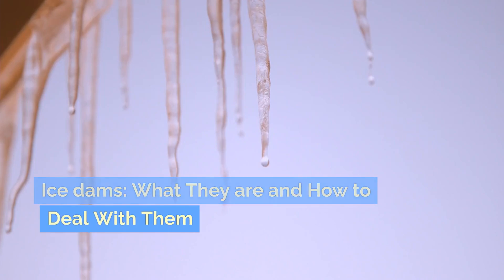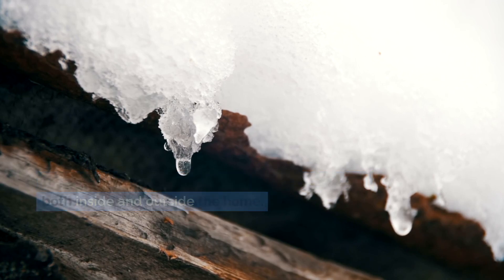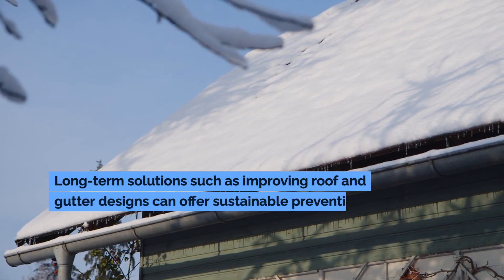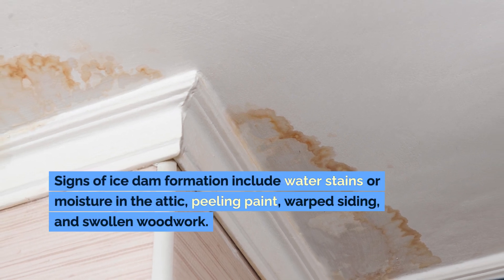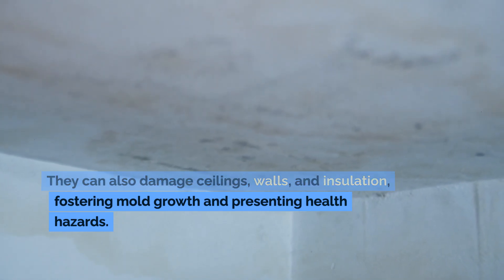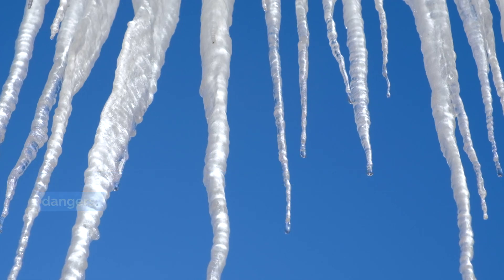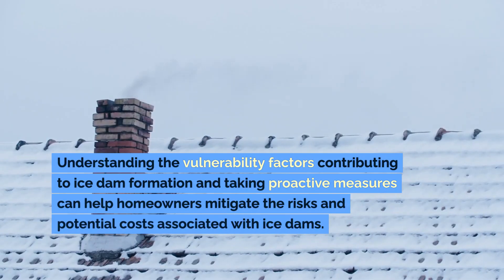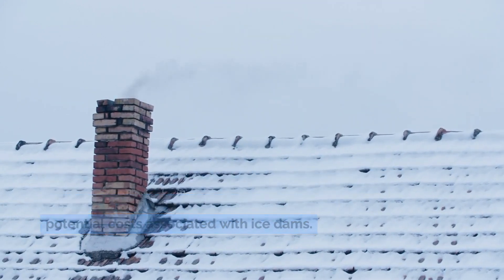Ice dams: What They are and How to Deal With Them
Explore comprehensive insights on identifying, preventing, and addressing ice dams on your roof. Learn about their formation, risks, and practical solutions, including insurance aspects and budgeting for home maintenance.